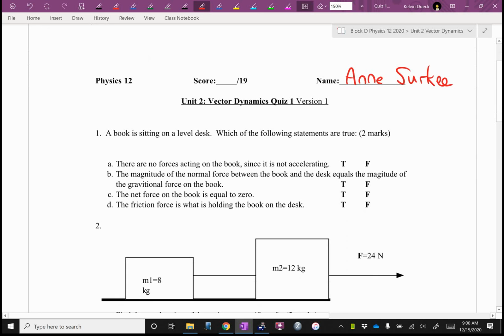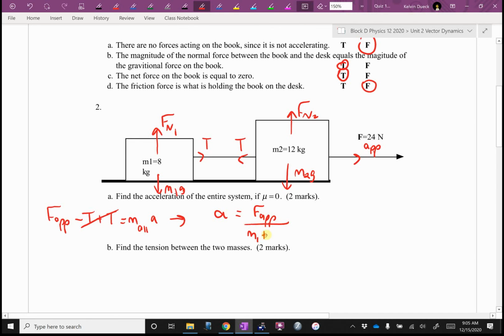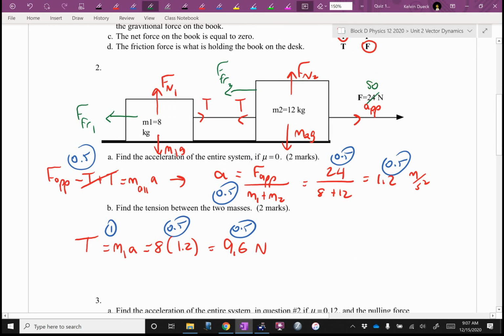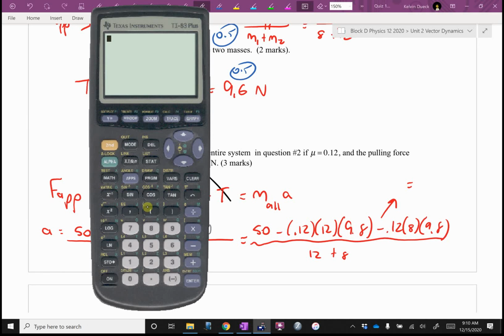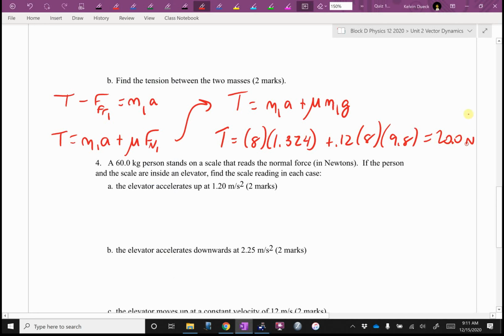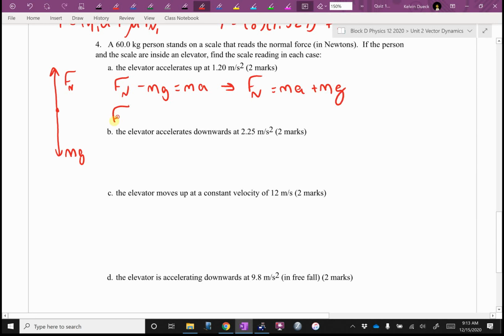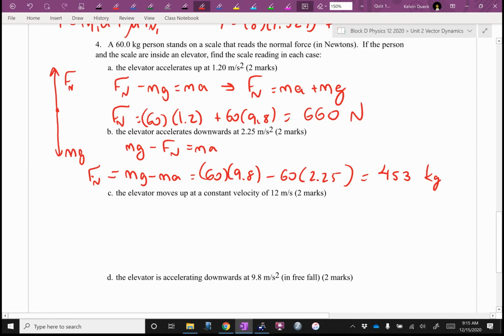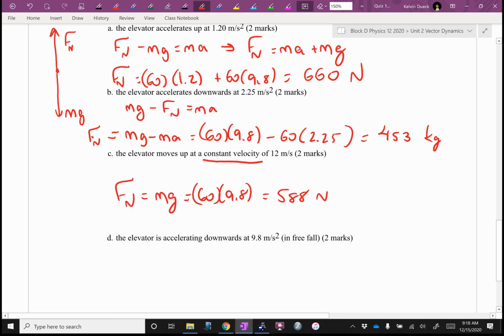Physics 12 U2 Answers to Quiz 1